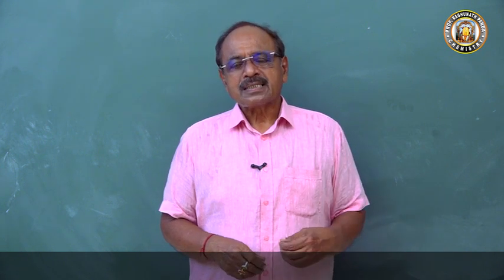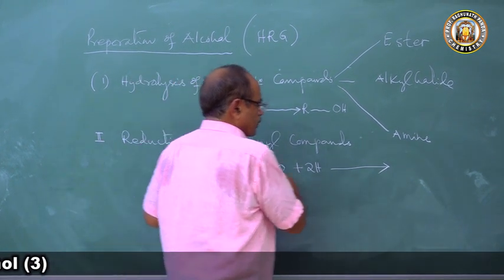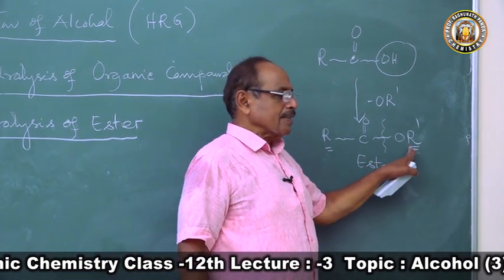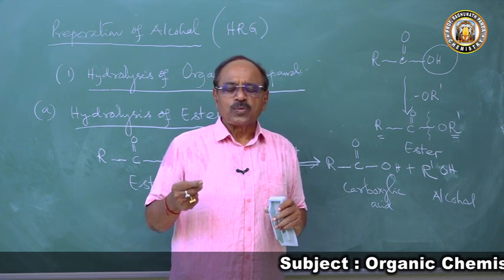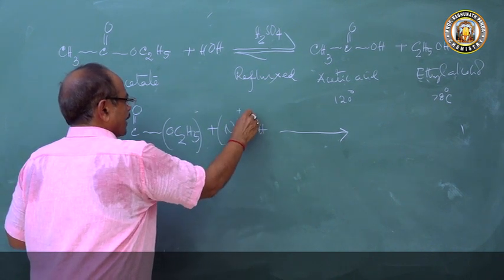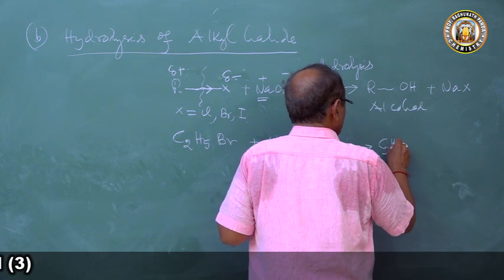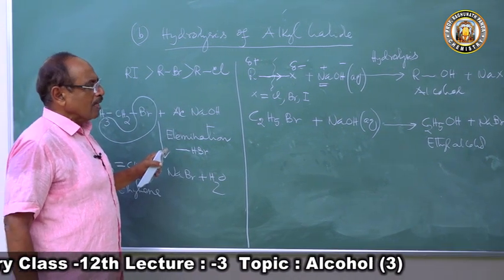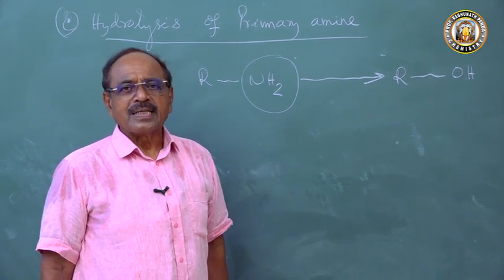||ORGANIC CHEMISTRY||12th CLASS||ALCOLHOL:CLASS-3